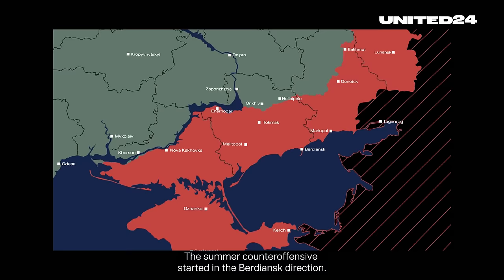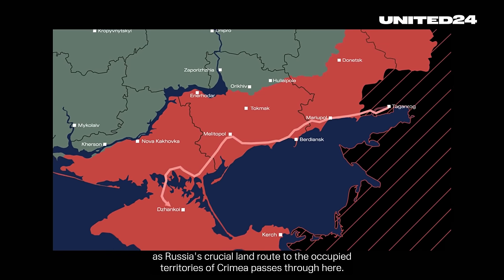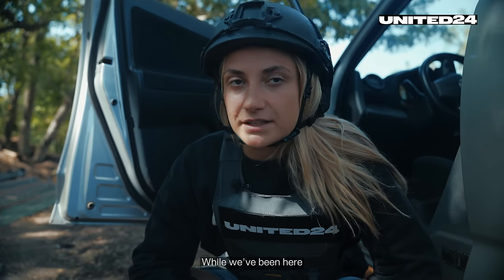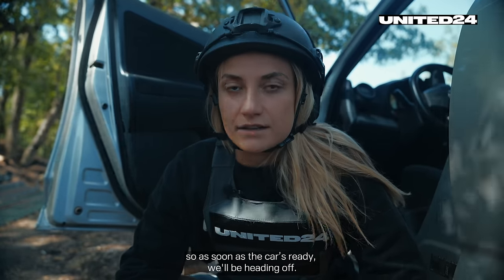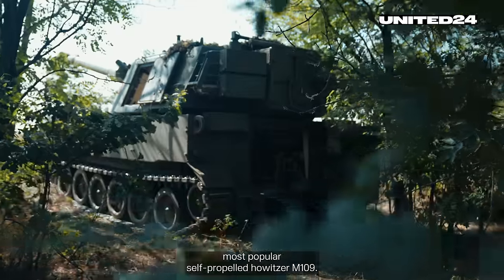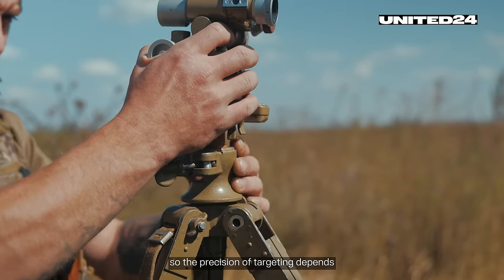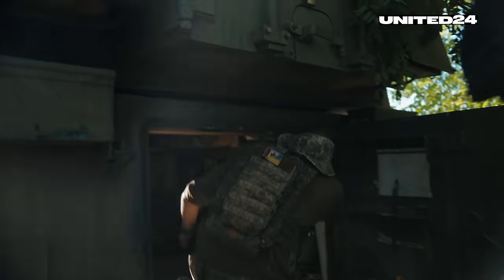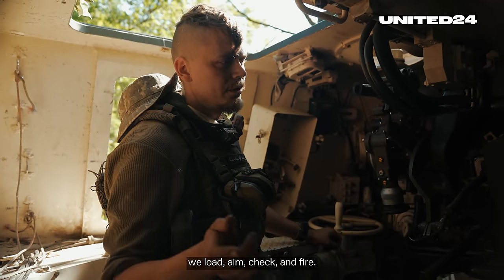ITALIAN M109L. 6KM FROM THE ZERO LINE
Amidst the counteroffensive, the artillerymen of the 37th Marine Brigade are putting in relentless efforts to provide cover for the infantry. The precision and dedication of this unit is paramount as the lives and success of the ground troops hang in the balance due to the intricate network of fortification lines. Watch these courageous men, operating the Italian-made M109L, working remarkably close to the line of contact.